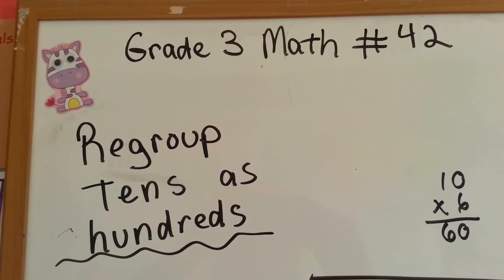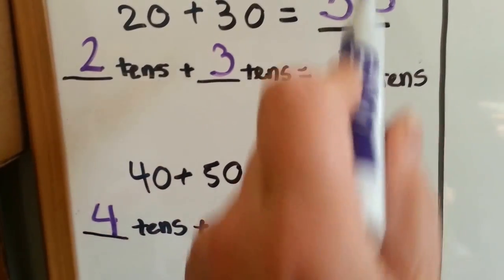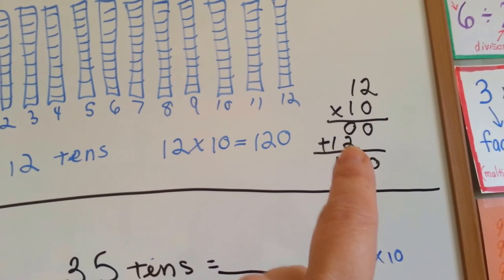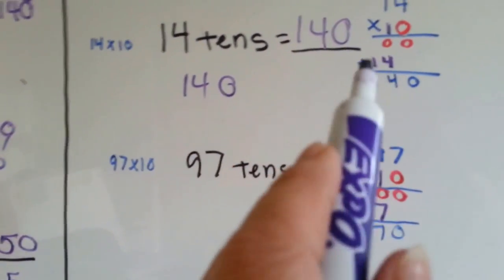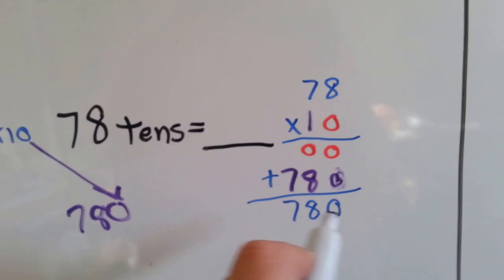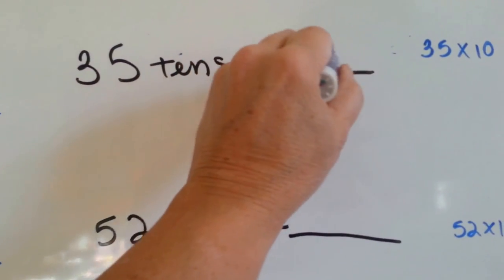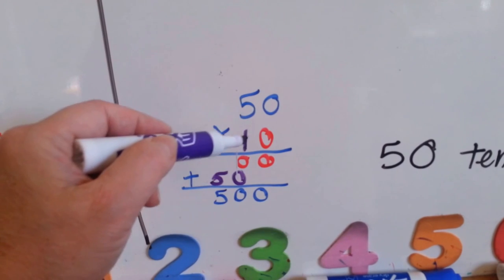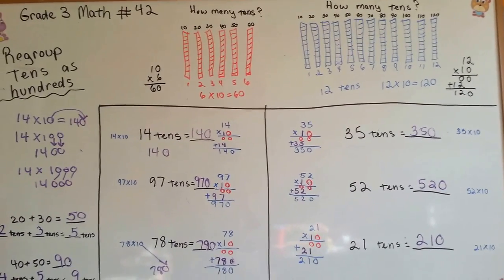Grade 3 Math #5.3 and 5.4 Regroup Tens as Hundreds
How to multiply groups of tens to make hundreds. #42